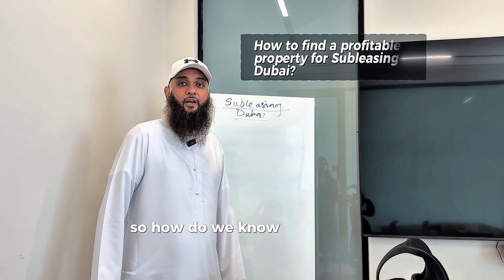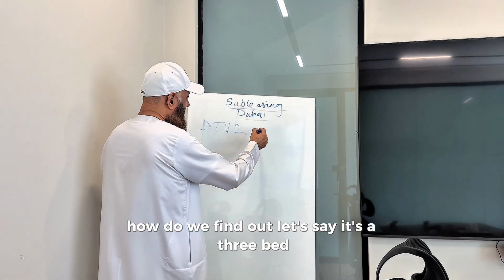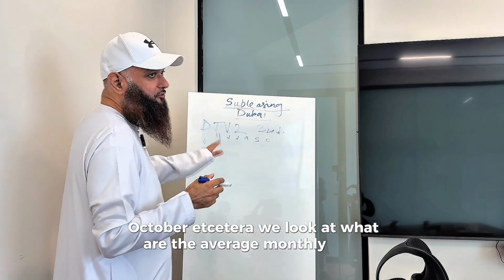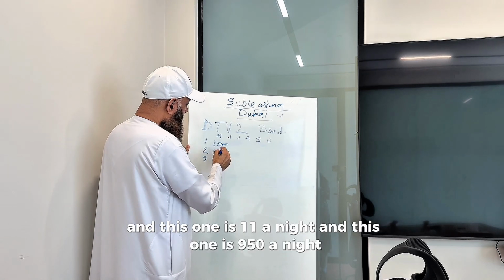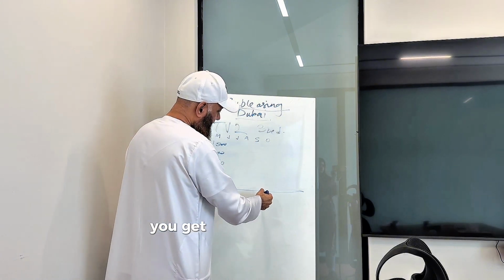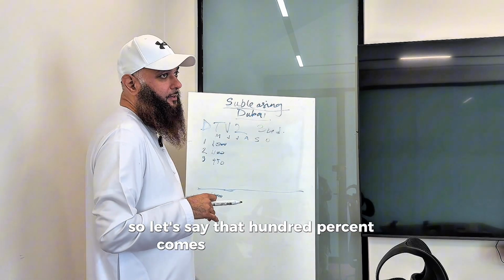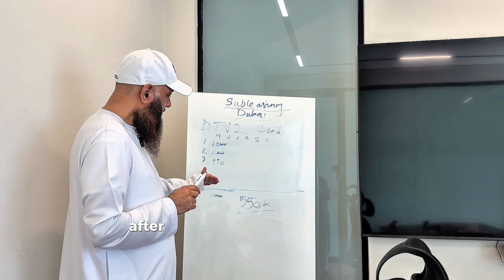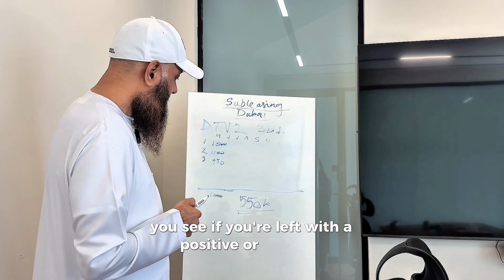How to acquire a profitable property for Subleasing in Dubai?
📊 How to Acquire a Profitable Property for Subleasing in Dubai (Using a Simple Spreadsheet)

In this step-by-step video, you'll learn how to analyze ANY Dubai property for subleasing — using just a basic spreadsheet and simple math.

✅ What you’ll learn:

How to build a property analysis spreadsheet from scratch
The exact numbers you need to check (rent, expenses, ROI, etc.)
How to calculate net profit, cash flow, and break-even points
Real examples from the Dubai rental market
How to quickly spot whether a unit is worth subleasing or not

Whether you’re brand new or already looking at deals, this video will teach you how to make data-driven decisions and avoid bad investments.